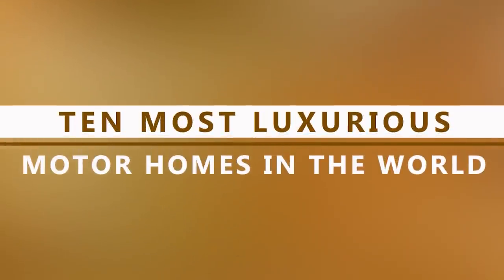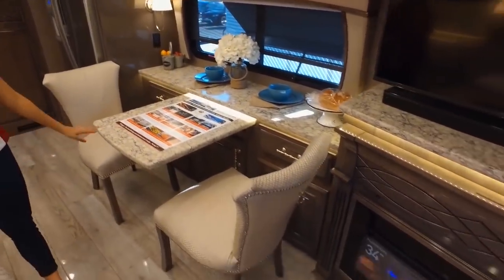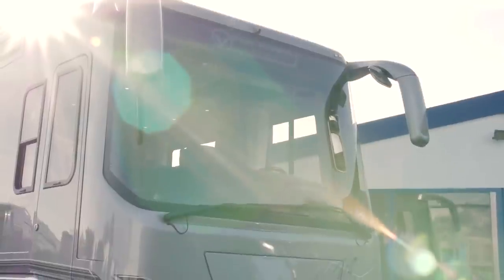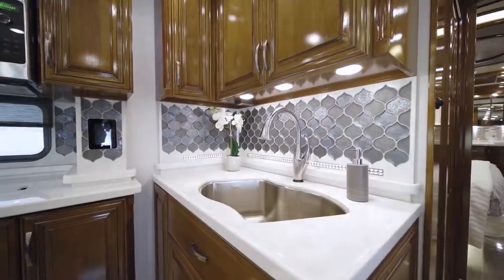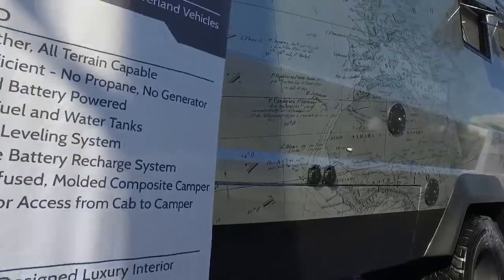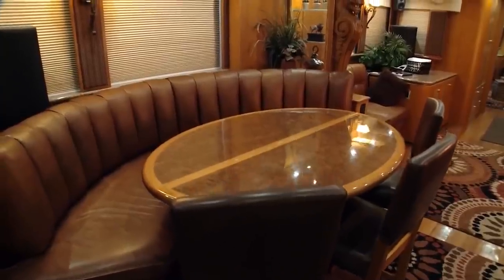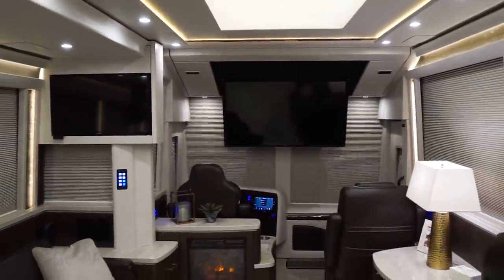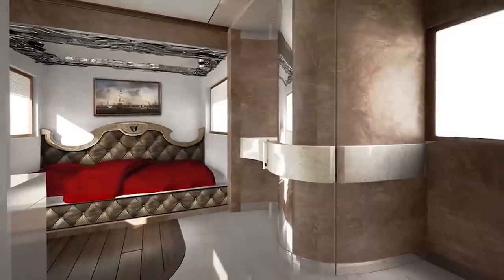The Most Expensive RV in The World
The Most Luxurious Motor Homes in The World

The Most Luxurious RVs in The World